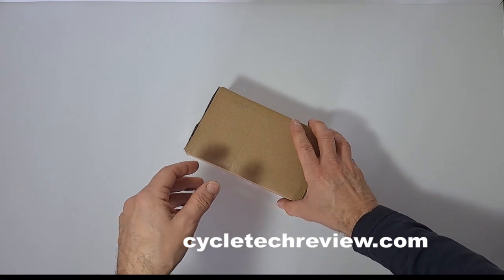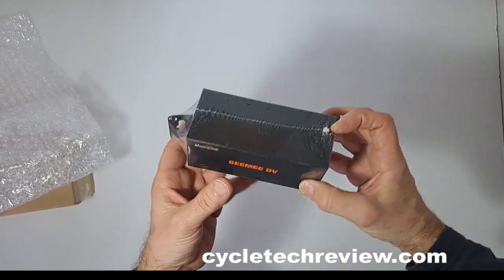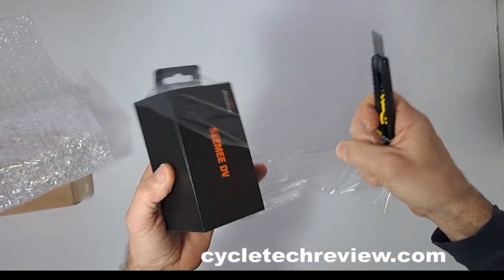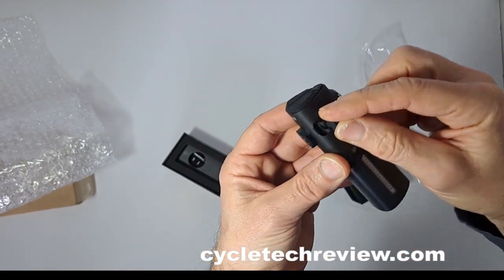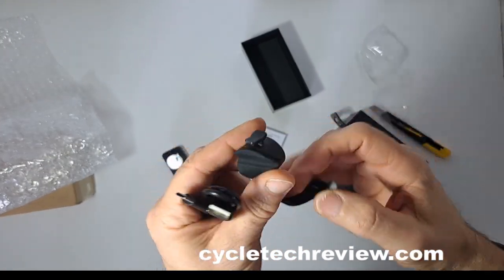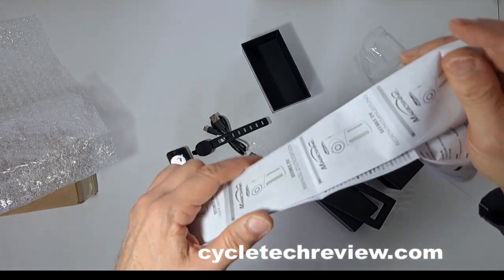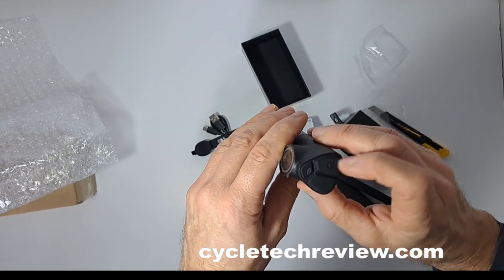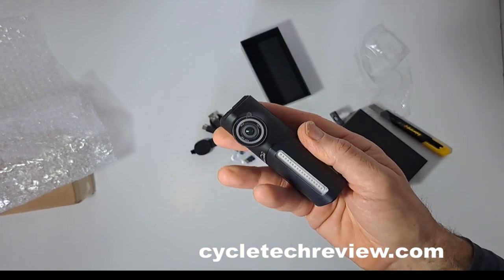Magicshine SEEMEE DV camera and light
A quick un-boxing of the Magicshine SEEMEE DV camera and light. I'll be trying this out  and will let you know how it performs.